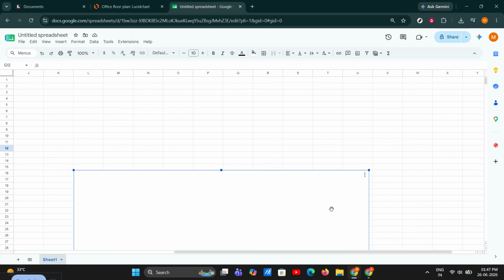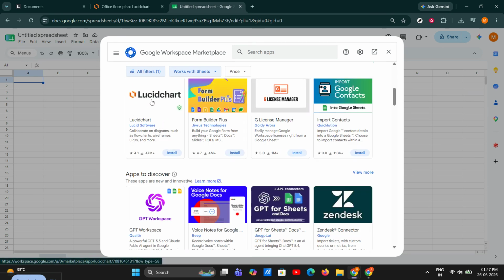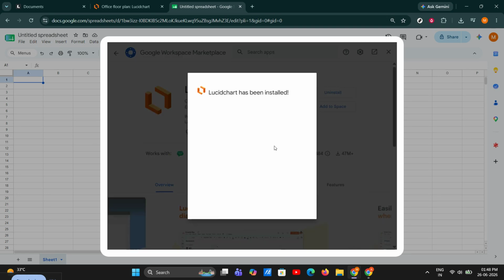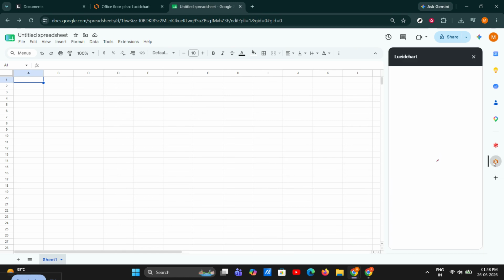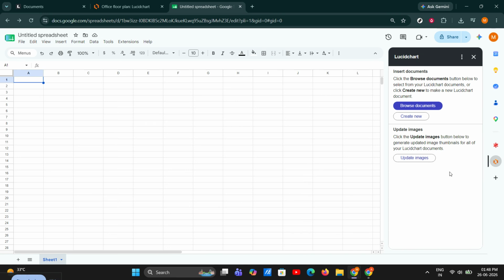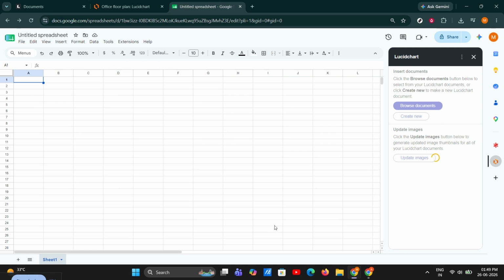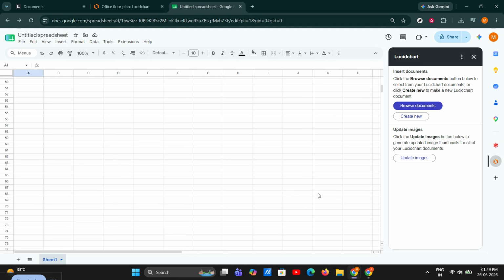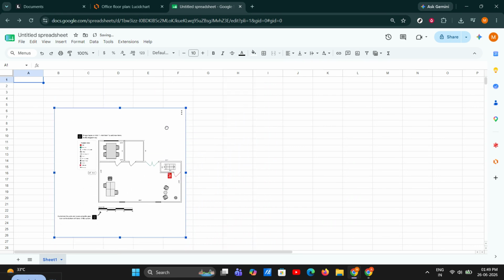How To Use Lucidchart In Google Sheets (Step-By-Step Guide)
Learn how to use Lucidchart in Google Sheets on PC with this step-by-step tutorial. Install the Lucid for Workspace add-on, connect your account, and insert diagrams directly into your spreadsheet.

🕚Timestamps:
0:00 Introduction
0:20 Open Google Sheets And Find The Add-On Store
0:44 Search For Lucid For Workspace
1:10 Install The Add-On And Allow Permissions
1:40 Refresh Sheets And Open The Lucidchart Side Panel
2:03 Log In And Grant Access
2:27 Browse Documents And Choose A Diagram

✍️What You’ll Learn In This Video:
• How To Install Lucid For Workspace In Google Sheets
• How To Log In And Grant Lucidchart Access
• How To Browse And Select Lucidchart Documents
• How To Insert Diagrams Into Google Sheets
• How To Resize And Align Imported Diagrams
• How To Use Lucidchart With Google Sheets On PC

💡Pro Tips:
• Use only the official Lucid for Workspace add-on from Google Workspace Marketplace.
• Refresh Google Sheets after installation if the Lucidchart panel does not appear.
• Import only the page or frame you need to keep your spreadsheet clean.
• Resize the inserted diagram before sharing the sheet for better readability.